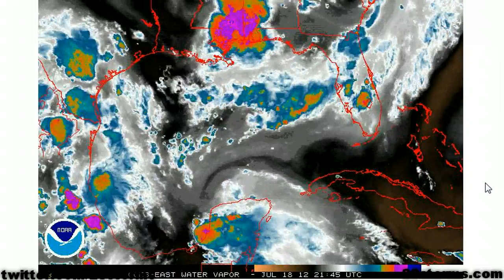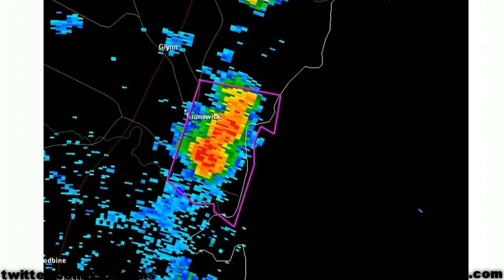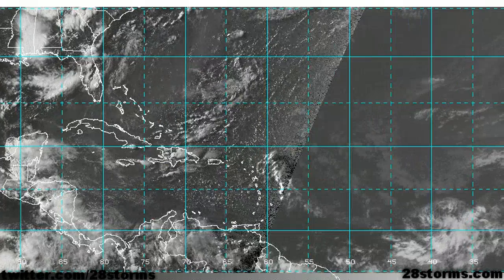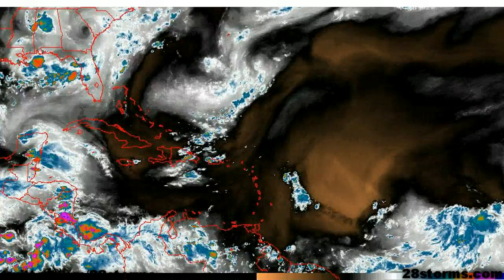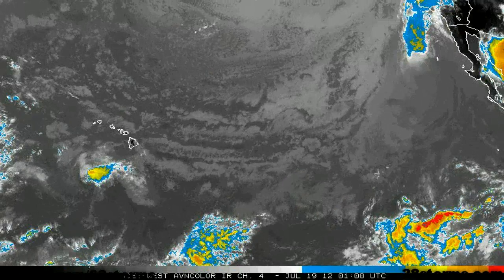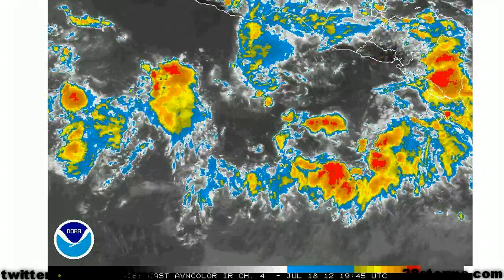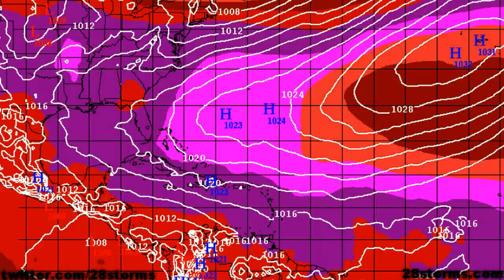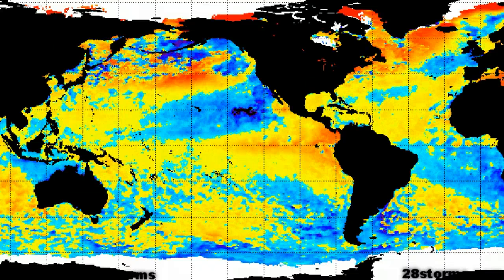Tropical Weather Update